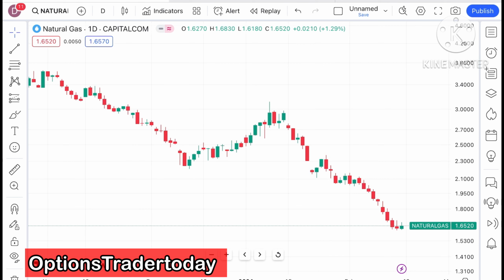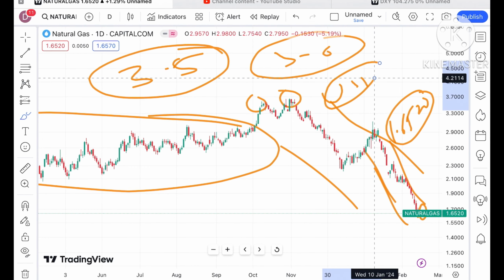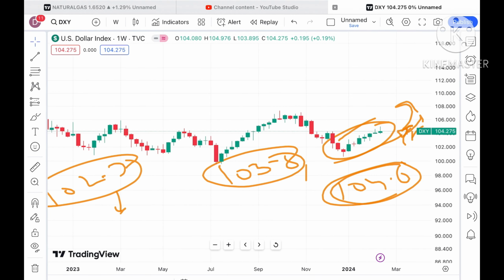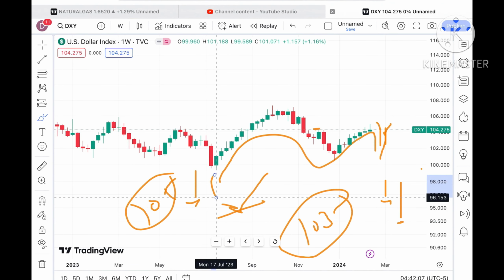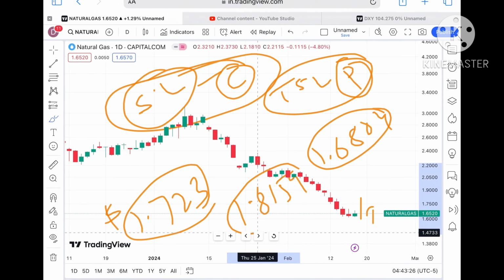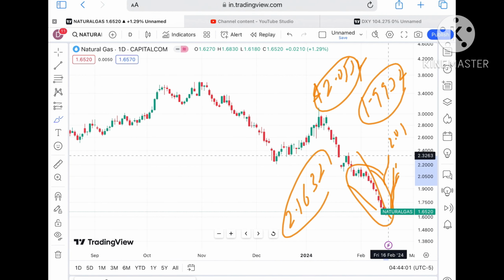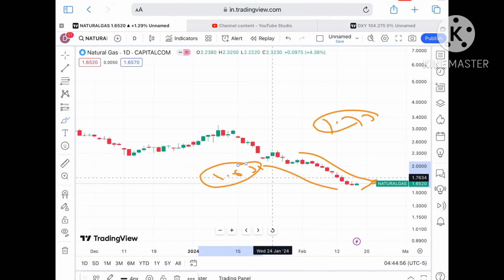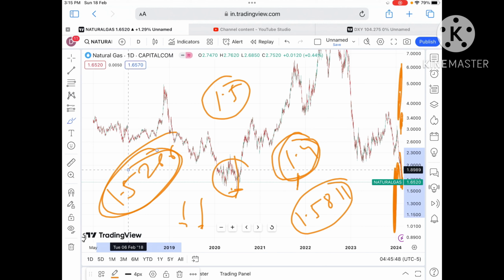Natural Gas Analysis | 19th Feb’24 | Natural Gas Forecast | Natural Gas News Today, Natural gas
Natural Gas price analysis for 19 February 2024 || Natural gas Analysis || 19 February 2024 || natural Gas Outlook || Is this The Best rest of February 2024 | Time To Invest In natural gas?

Trading Strategy,
Forex,
trading,
EURUSD,
GBPUSD,
USDJPY,
Yen,
Dollar,
NASDAQ,
SPX,
 XAUUSD,
Gold,
commodities,
candlestick pattern,
fibonacci,
forex strategy,
nasdaq,
dxy,
technical analysis,
natgas, forex forecast,
forex analysis,
stocks analysis,
natural gas, oil,
Brent crude oil,